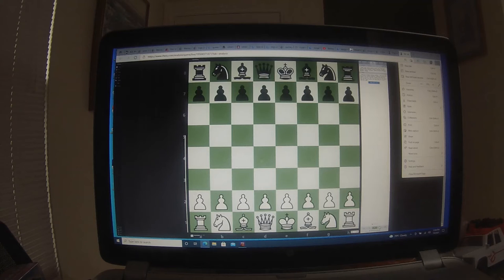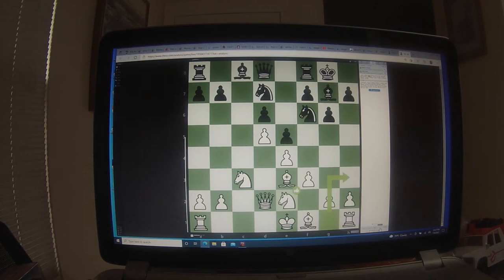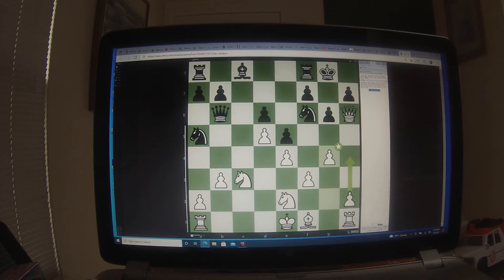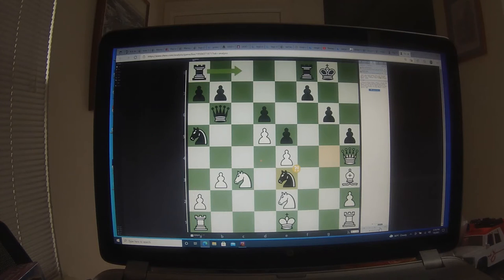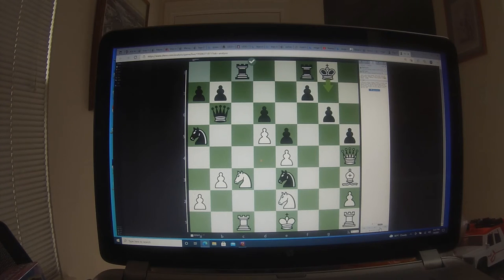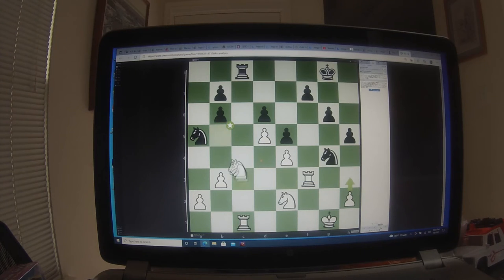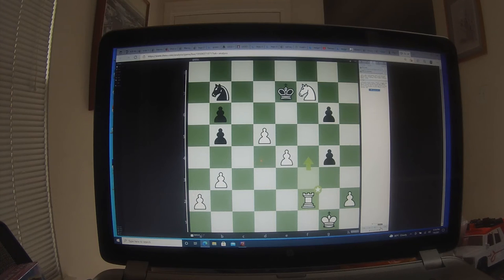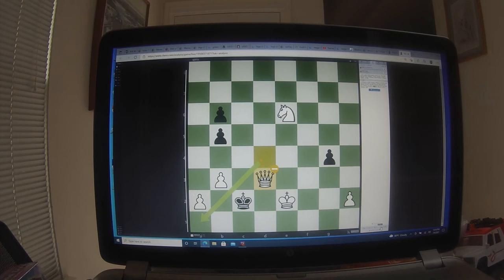CRAZY Blitz Chess game #7 I Created the "Big Charlie" name, for my KING, right in the Analysis!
You can hear the origin (at 8:52), in all of its glory!
At (5:04) you can see 2 of the worst moves you've ever seen between good players! First, mine and then, his! Whoopsie...Double Whoopsie! LOL!